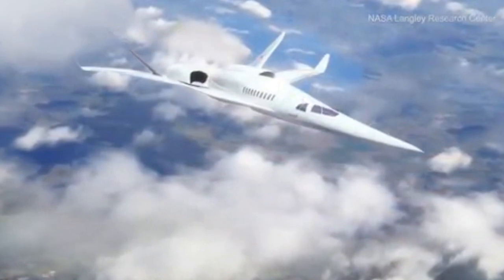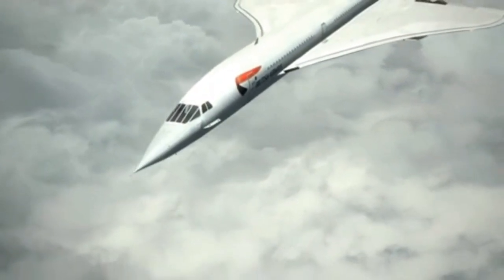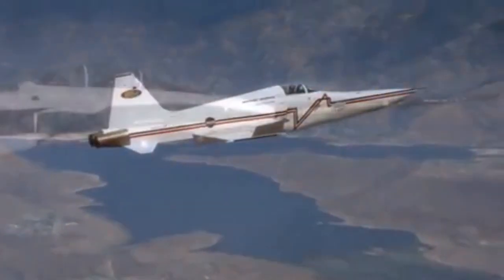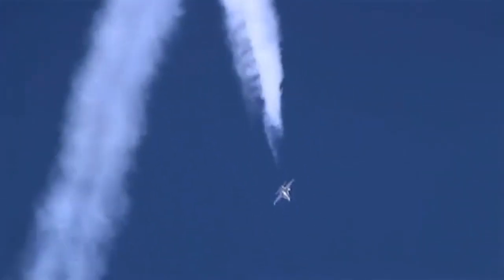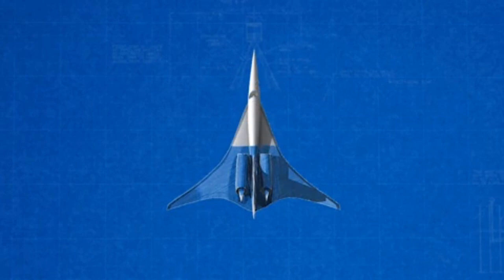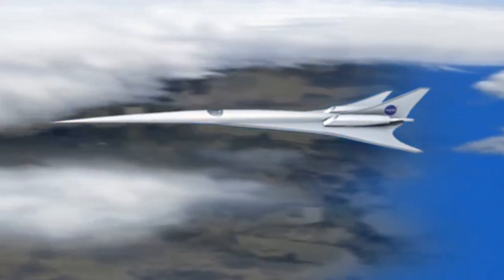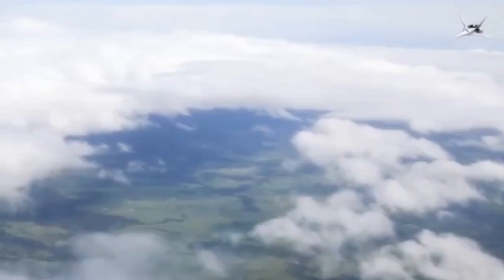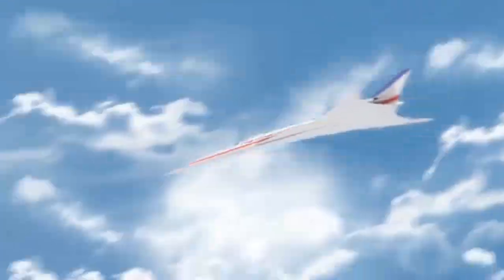Future supersonic passenger jet being designed by NASA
'Son of Concorde': New supersonic passenger jet being designed by Nasa could slash flight times to Australia in HALF within the next decade
A new Concorde-style supersonic passenger jet could slash flight times to Australia in half within the next decade.
The X-59 Quiet Supersonic Technology aircraft is being built by Lockheed Martin - assisted by NASA - to perfect quiet sonic booms that would allow the plane to go supersonic over land.

regards&thanks
    flywithaadi